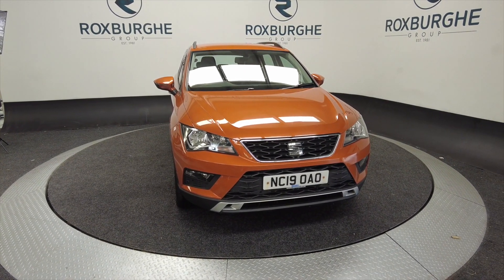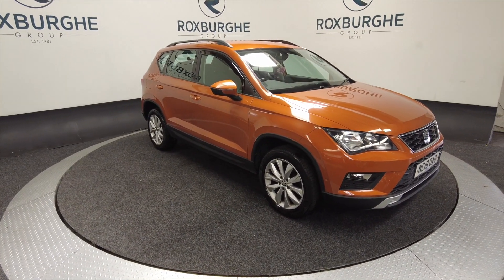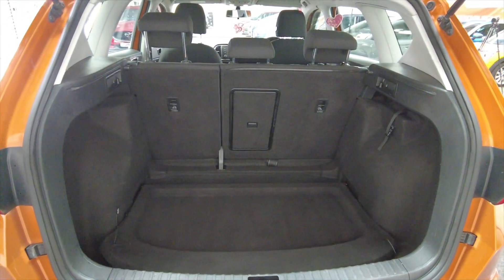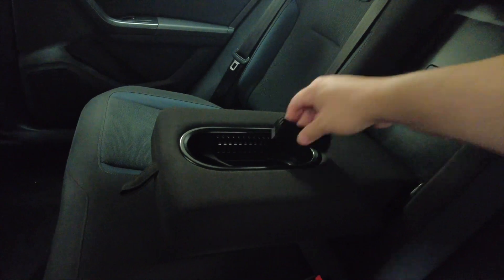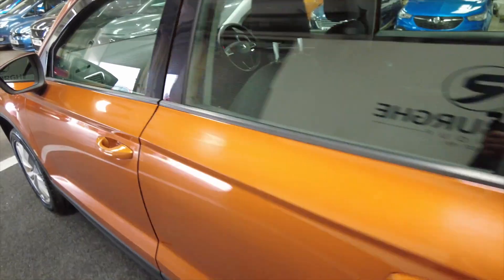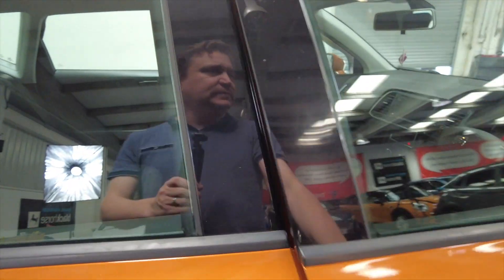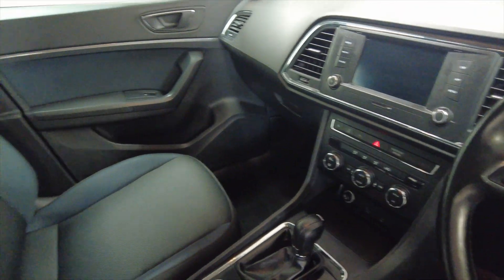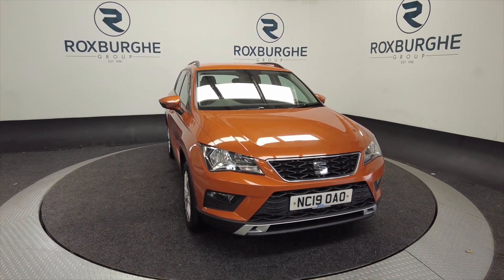SEAT ATECA 2.0 TDI SE DSG 5d 148 BHP - THE ROXBURGHE GROUP - USED CARS UK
SEAT ATECA 2.0 TDI SE DSG 5d 148 BHP

Birmingham
West Midlands
B76 1AL